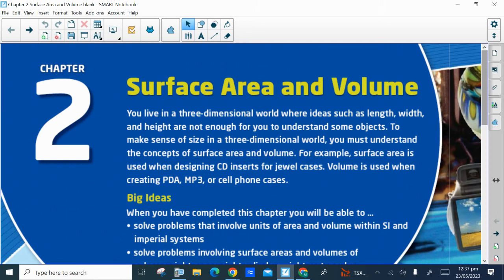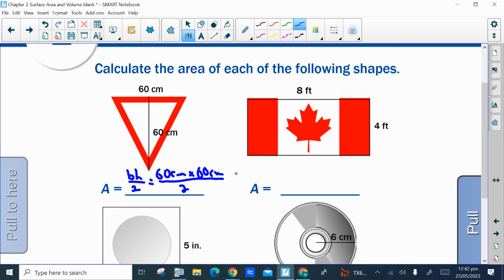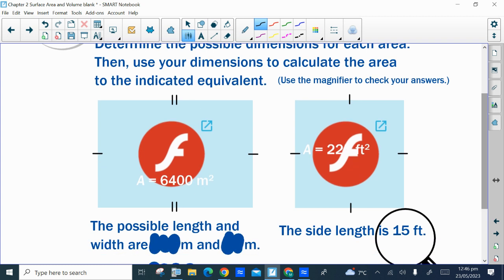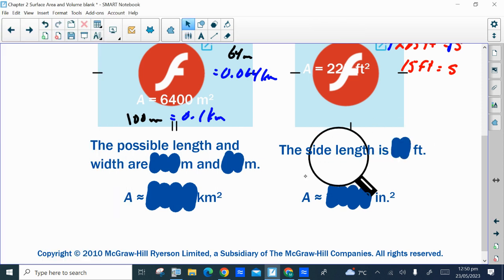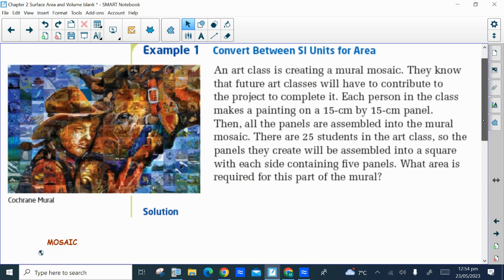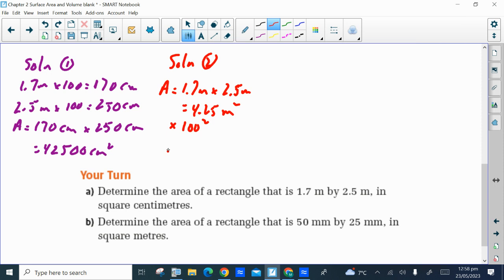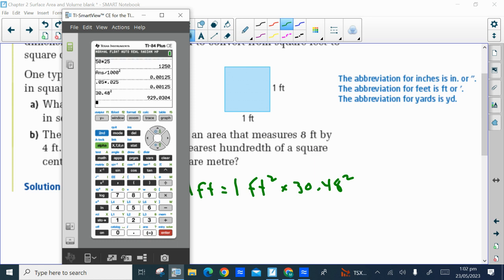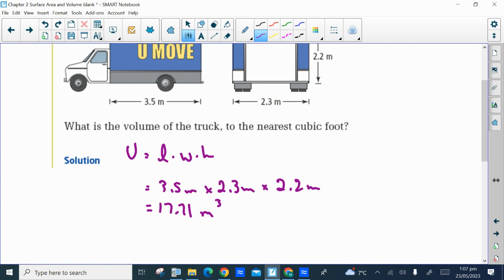Math 10-C 2.1